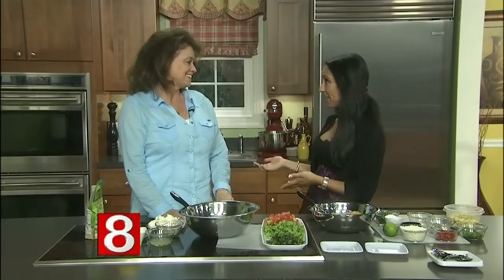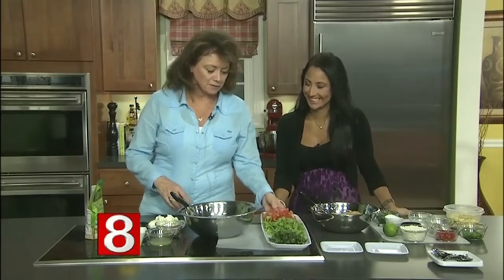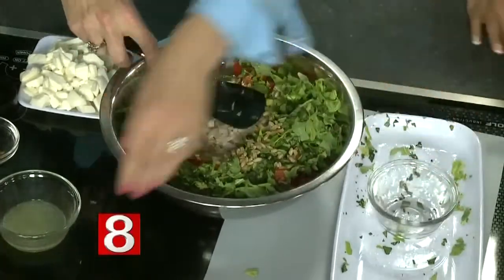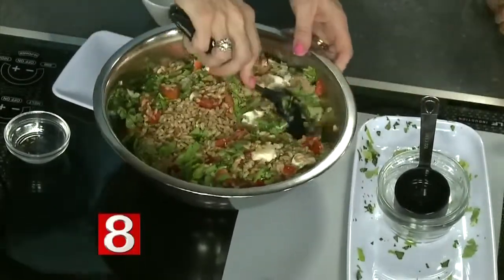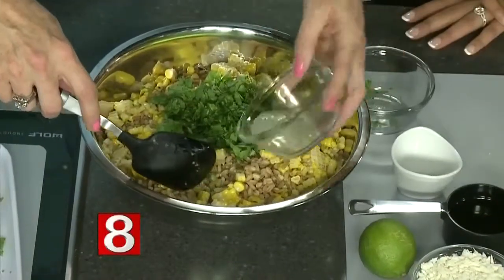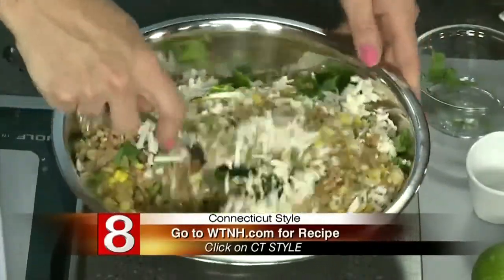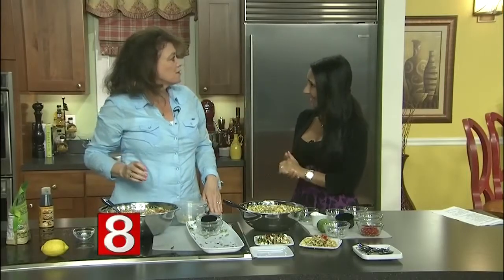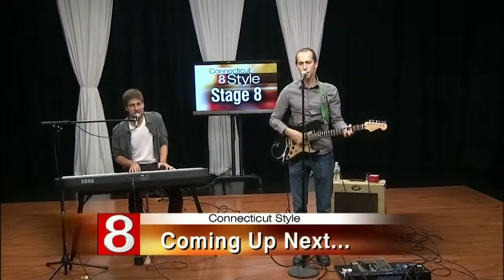In the Kitchen: Farro Caprese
Veronica Callaghan was back in the CT Style kitchen and this time she's demonstrating fresh new ways to use farro and those garden veggies and herbs that are so pleantiful this time of year.